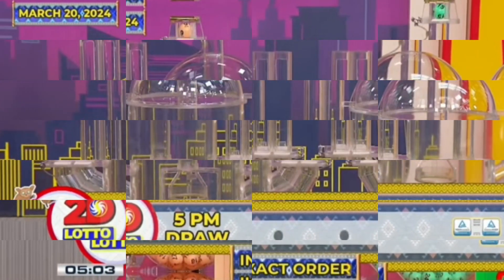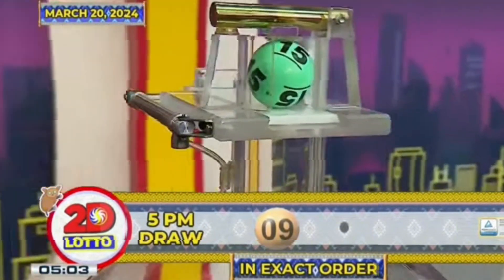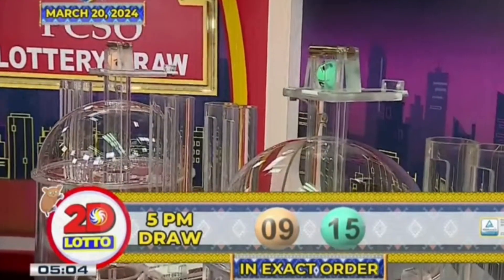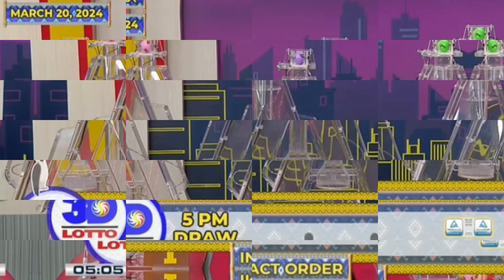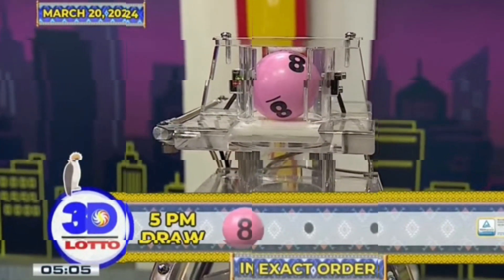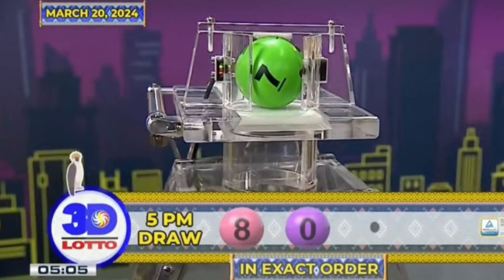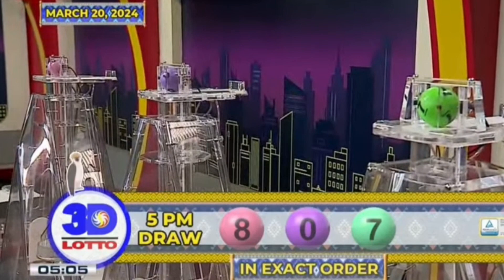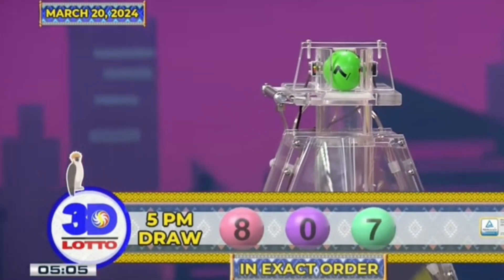Recap: PCSO 5PM Lotto Draw - March 20, 2024